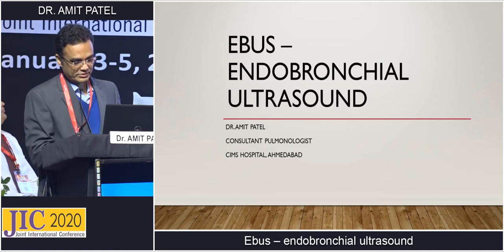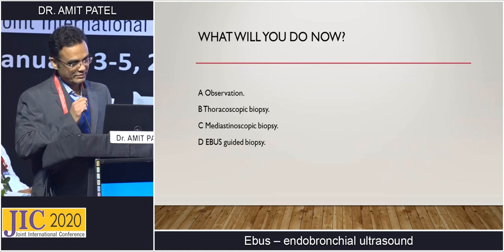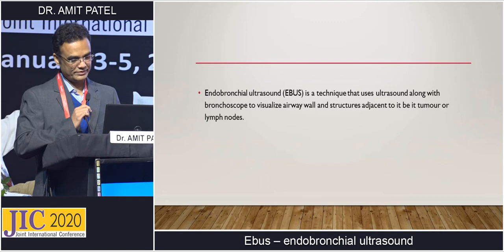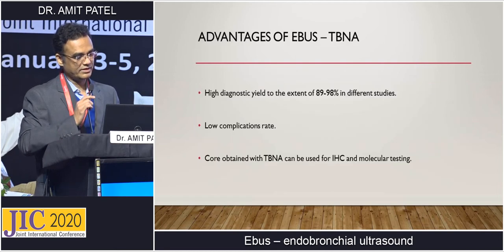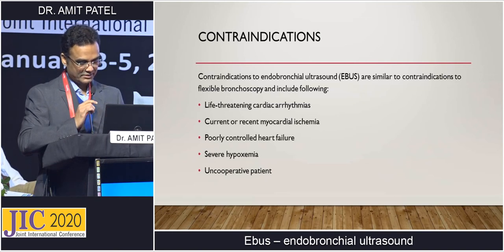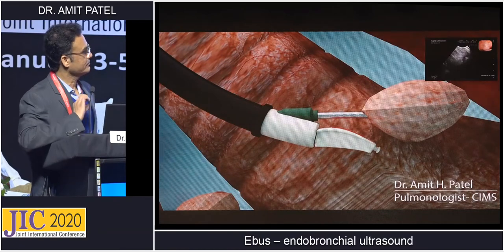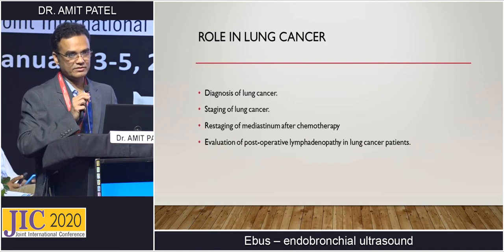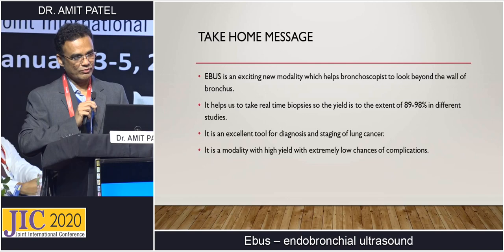JIC 2020 - Dr. Amit Patel - A Case Based Understanding of Endobronchial Ultrasound(EBUS)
Endobronchial ultrasound (EBUS) is a high diagnostic value and low risk technique which uses ultrasound along with bronchoscopy to visualize the airway wall and its associated structures.
 As its use continues to grow, Dr. Amit Patel educates use and outcomes of EBUS through case studies.